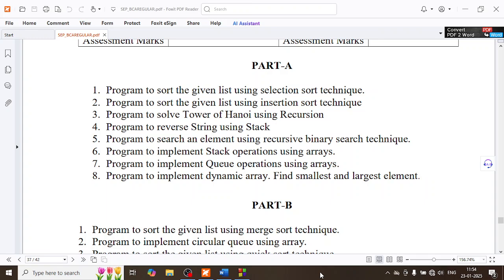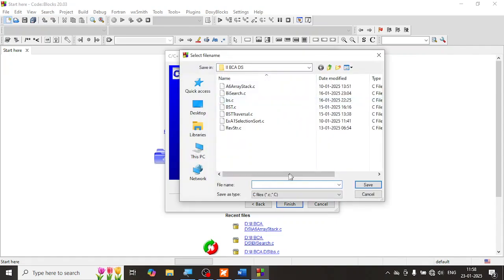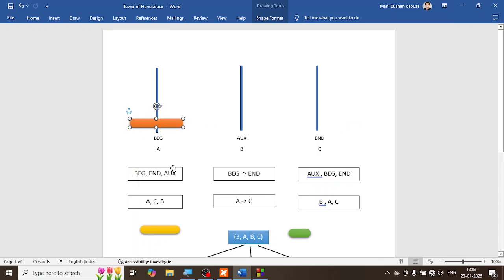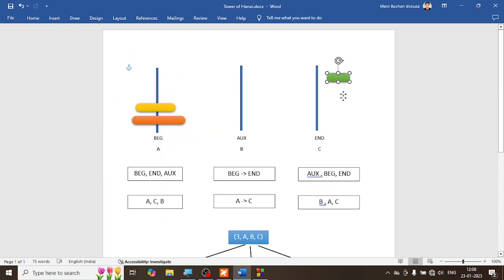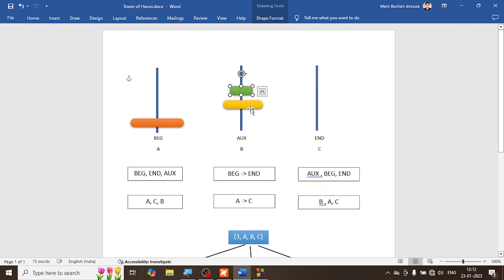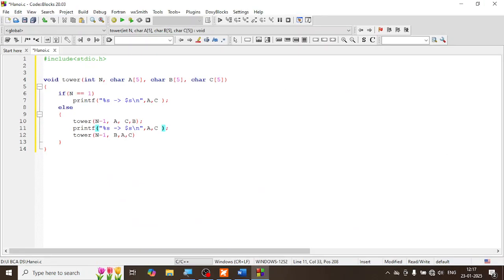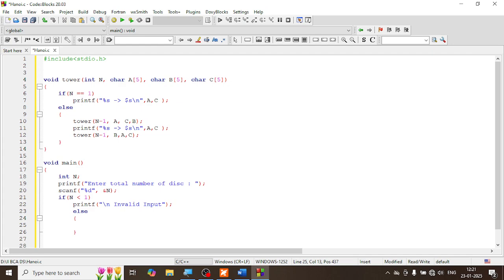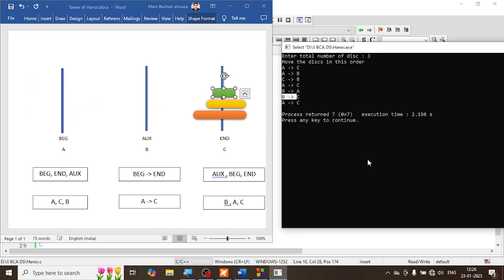II SEM BCA DS Ex A3 - Program to solve Tower of Hanoi using Recursion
Program to solve Tower of Hanoi using Recursion